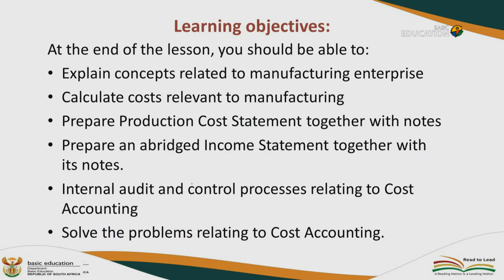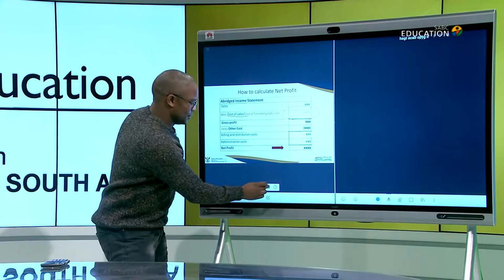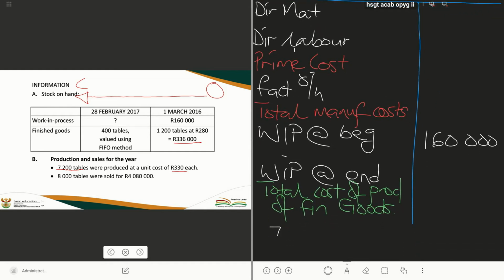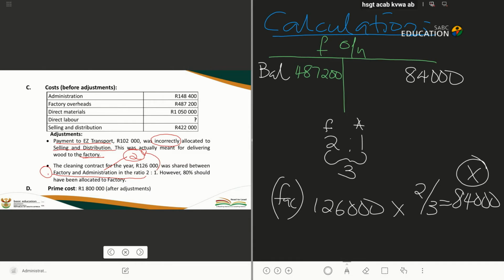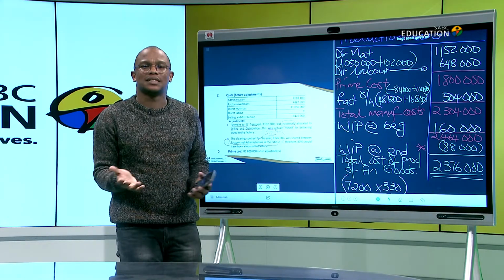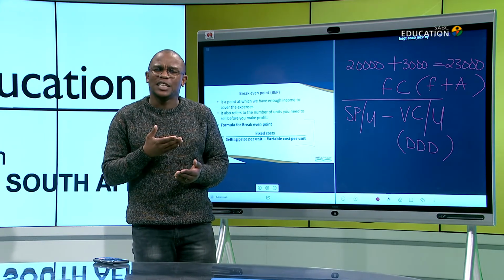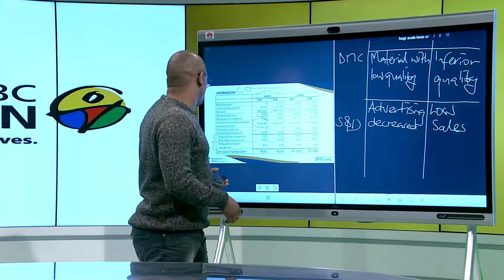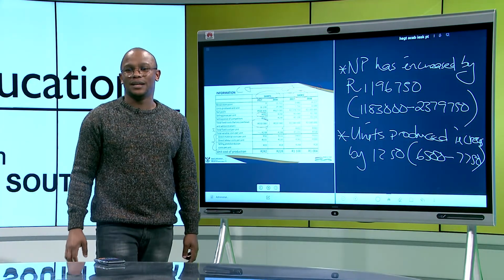Production Cost and Abridged Income Statement